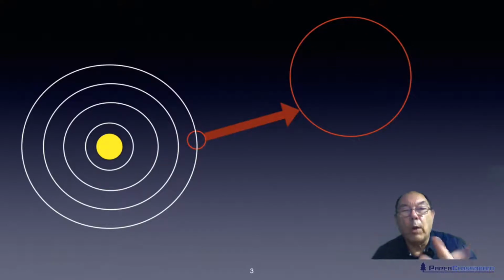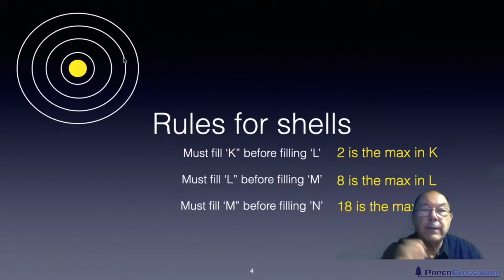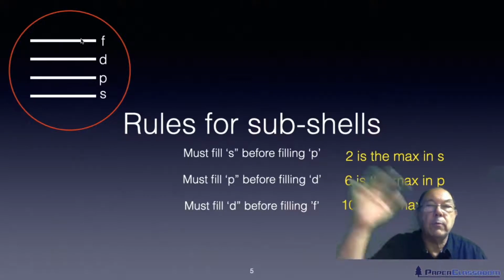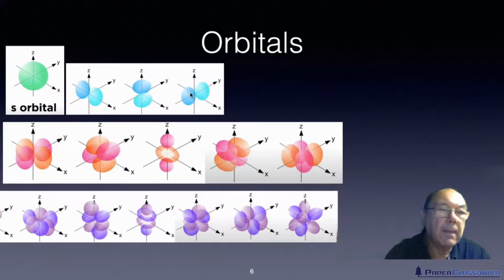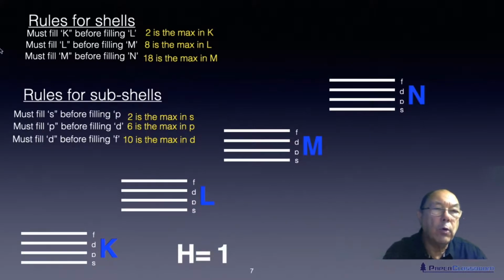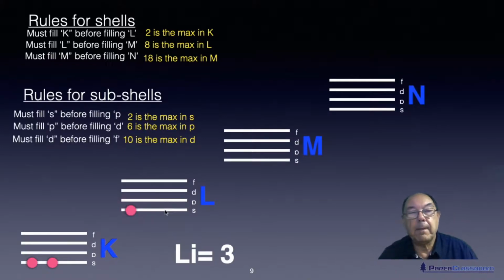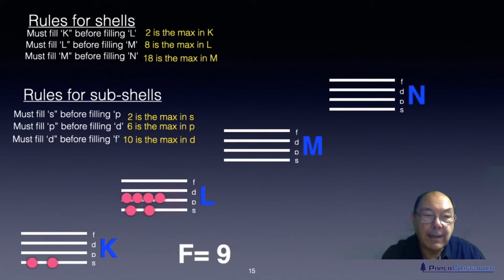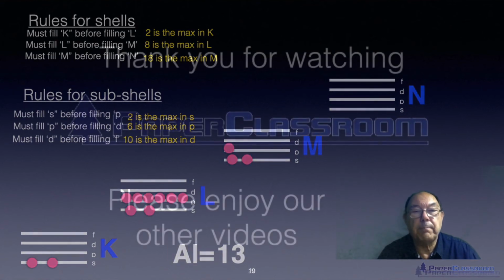Level 2 Papermaking - Shells & sub-shells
This video supports the Level 2 Technical Certificate Science Unit. In this tutorial we look at shells, and sub-shells and the ‘rules’ for filling them.